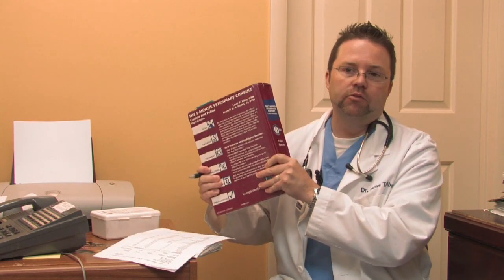Veterinarian Career Information : Veterinarian Tools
Veterinarian tools include basic medical equipment such as stethoscopes, charting material and surgical instruments. Discover tools used by veterinarians with tips from an experienced veterinarian in this free video on career information.